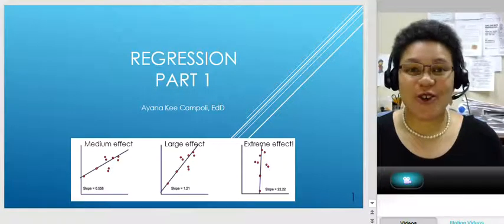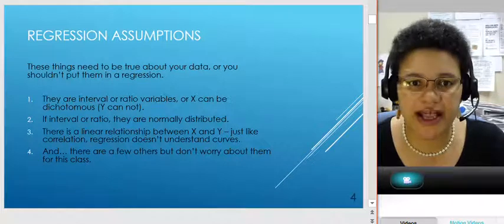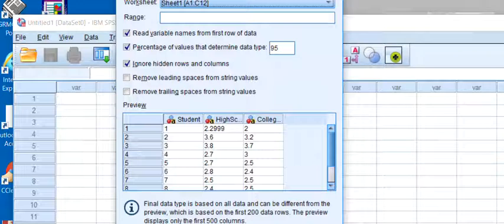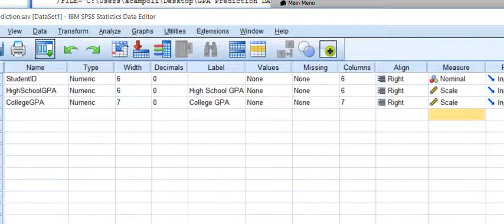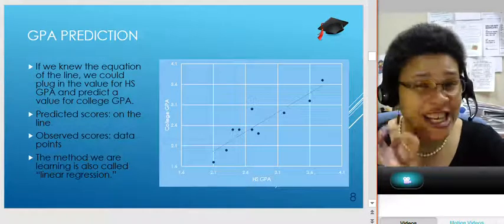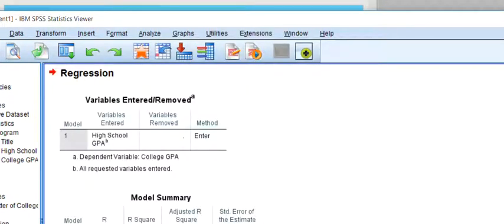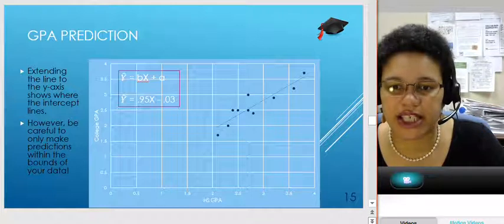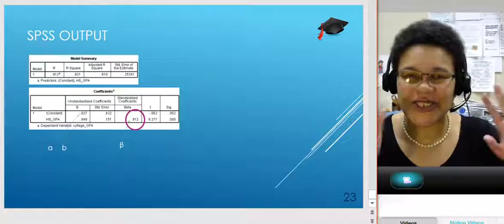Regression Part 1 Video